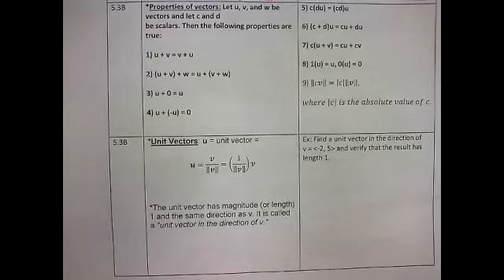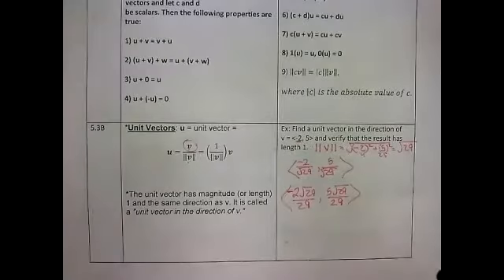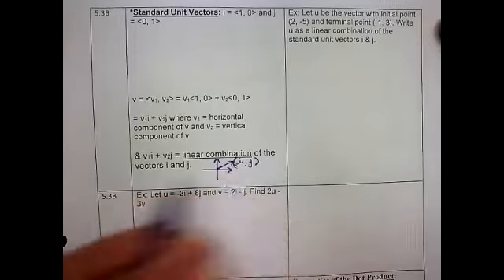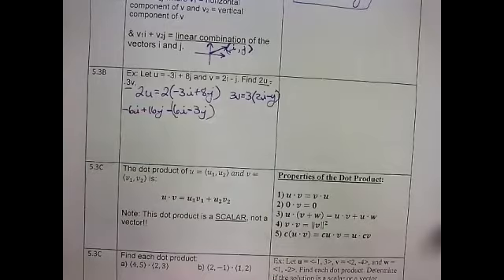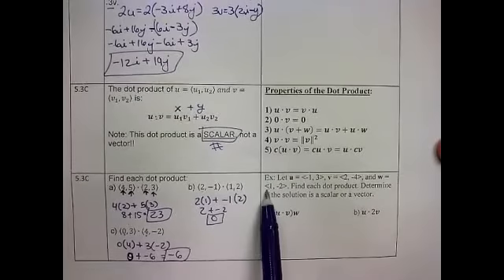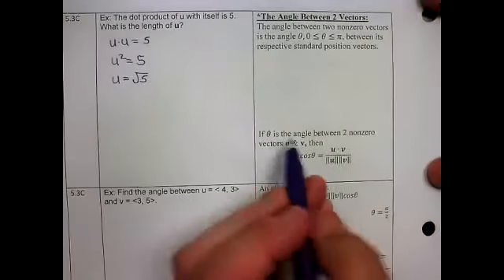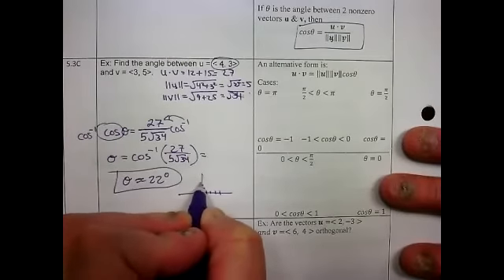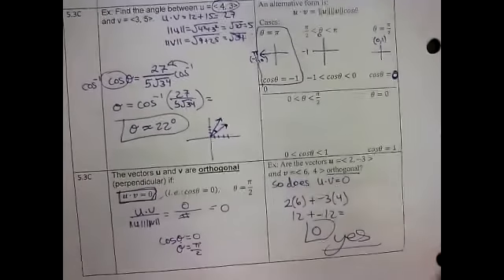Precalc S2 APEX 5.3B and 5.3C Notes